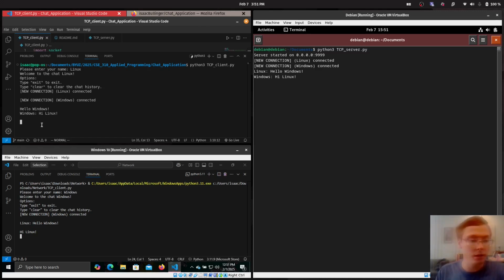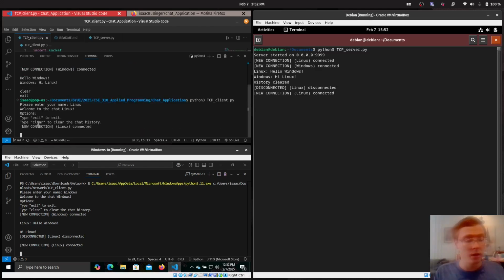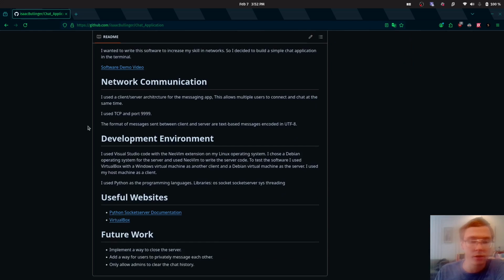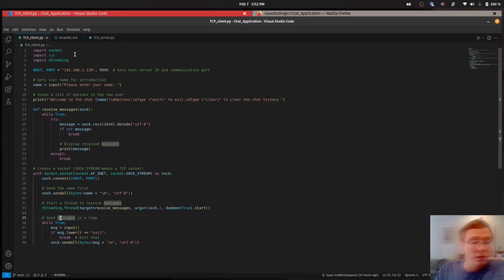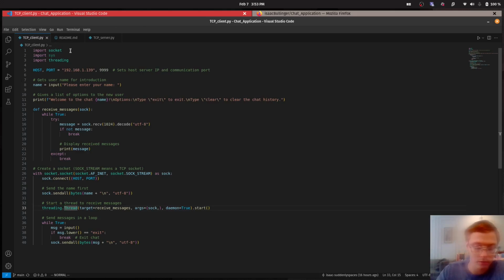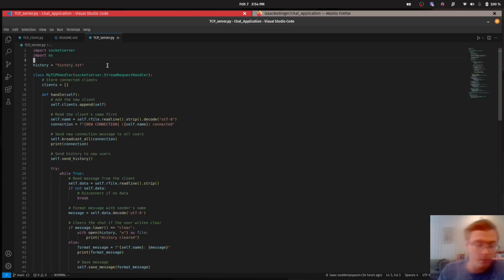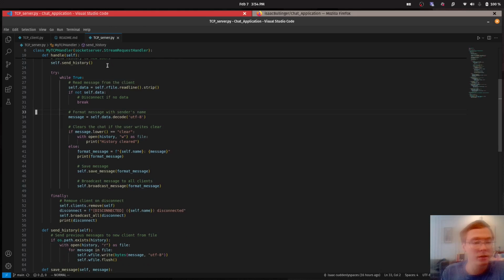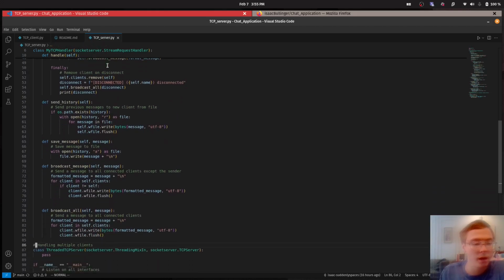Chat Application for Multiple Users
Here is a client/server chat application I made in the terminal. It allows multiple users to connect on the same network using TCP sockets.